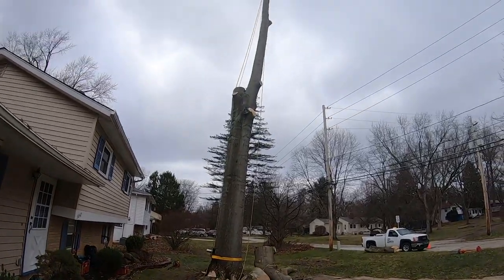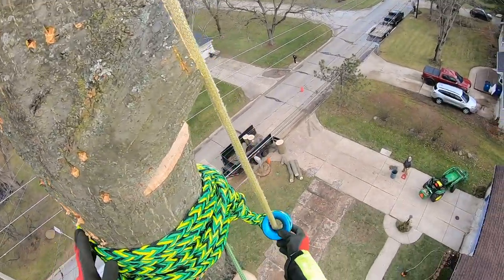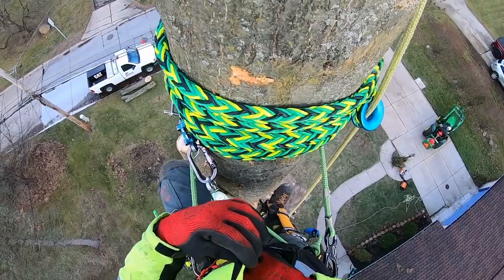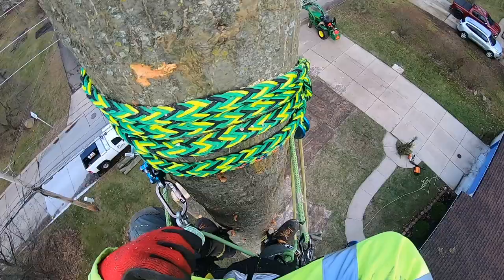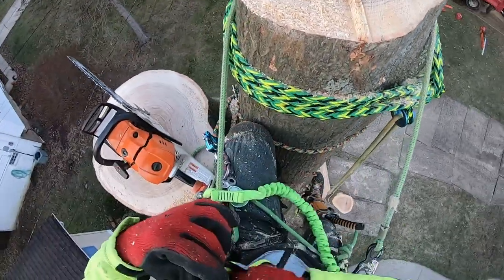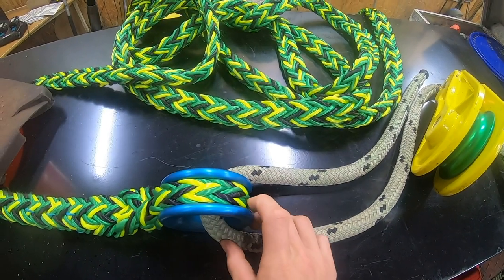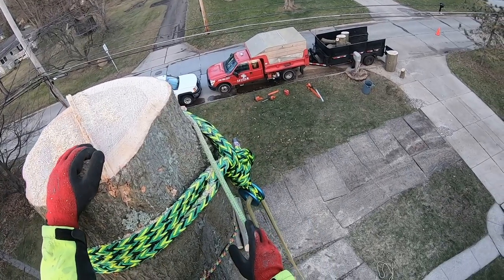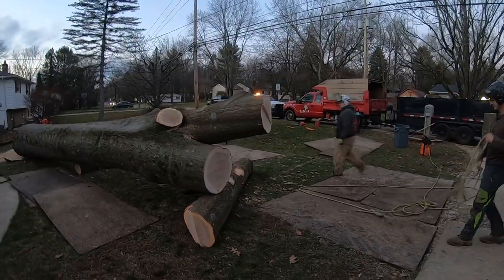How Hot Do Rigging Rings Get?